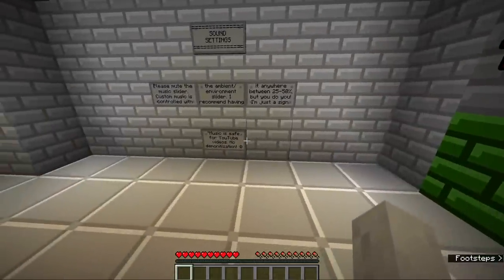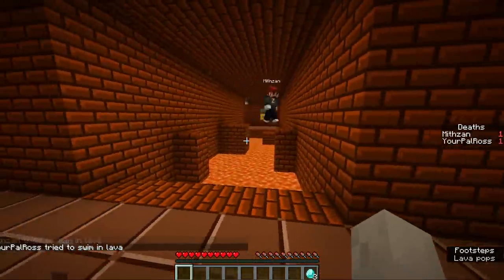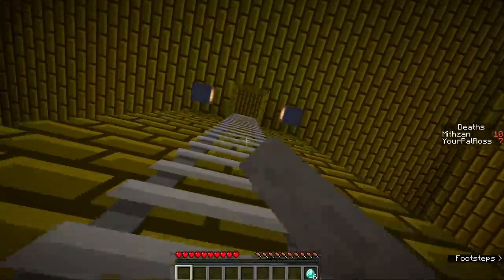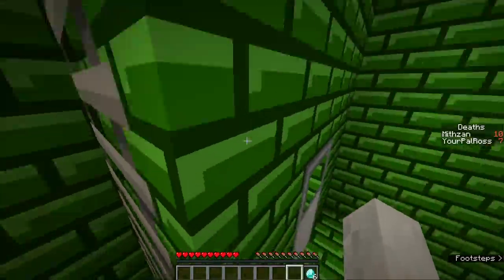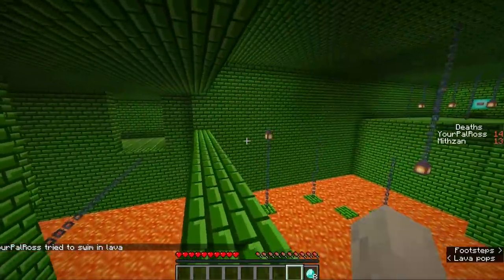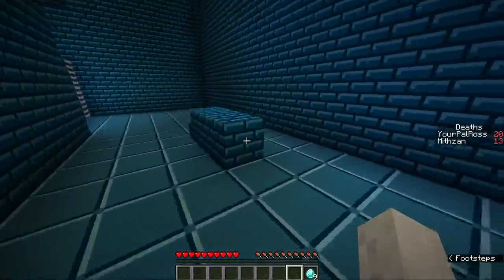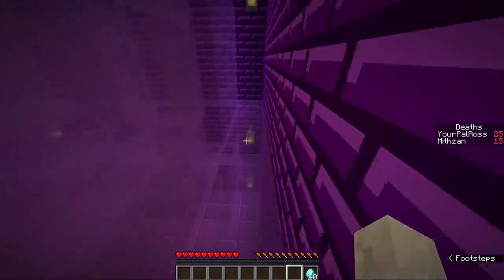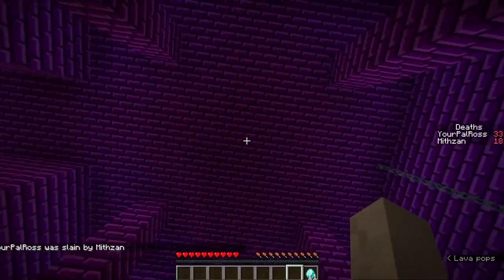Parkour but We're Bad At It | Minecraft The Color Complex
LOOK AT ALL THESE COOL COLORS! CAN WE PARKOUR THROUGH ALL OF THEM???
Thank you so much to Max for suffering with me through this...
Which color/area of the map was your favorite?

Why not check out this neat person! -
Max - @Mithzan

Game - The Color Complex
By -  Stockley_ & PJs